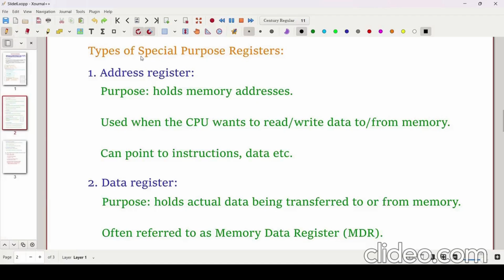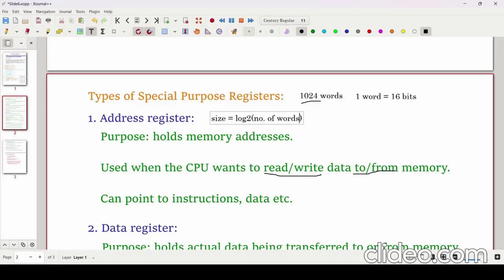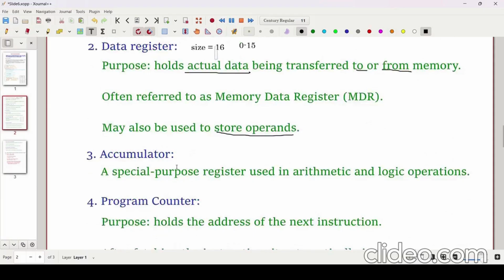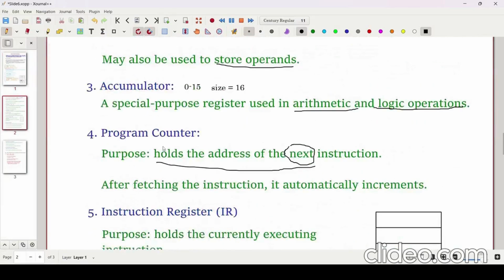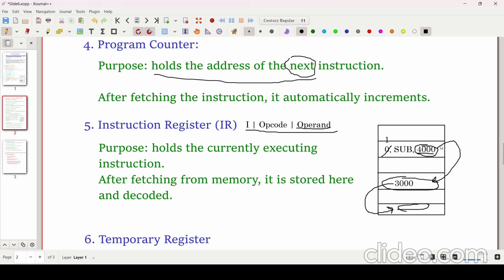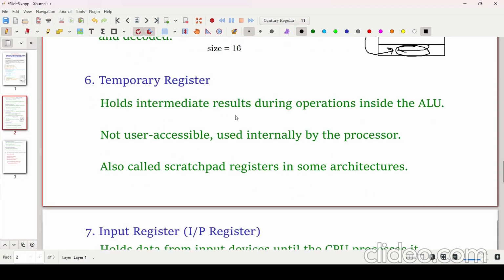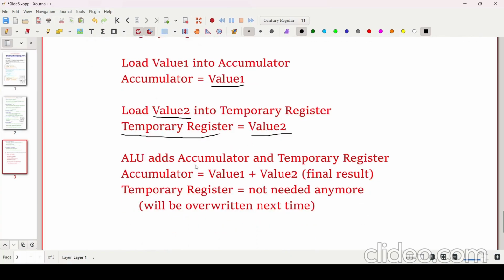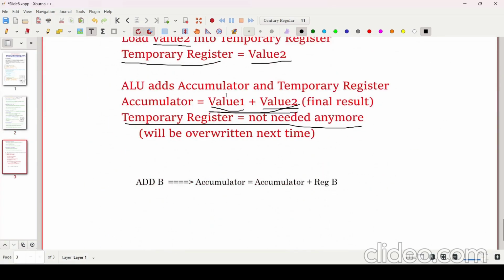You’ll Never Forget Special Purpose Registers After Watching This | Learn SPRs in Minutes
Learn Special Purpose Registers (SPRs) the easy way!
In this video, I break down the concept of SPRs in microcontrollers with clear explanations and simple examples. The difference between Accumulator and Temporary Register is also discussed.

What you’ll learn:

👉 What are Special Purpose Registers?
👉 How SFRs control microcontroller operations
👉 What is difference between Accumulator and Temporary Register

Time Stamps:
0:07 - Introduction
1:21 - Address Register
2:21 - Data Register
3:20 - Accumulator
4:01 - Program Counter
5:25 - Instruction Register
8:25 - Temporary Register
8:52 - Input Register
9:10 - Output Register
9:22 - Difference between Accumulator and Temporary Register